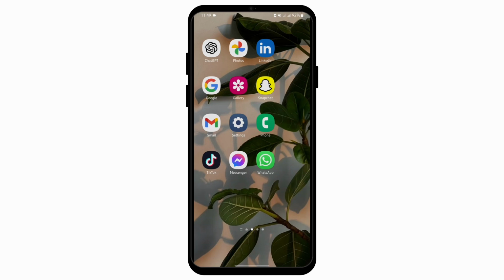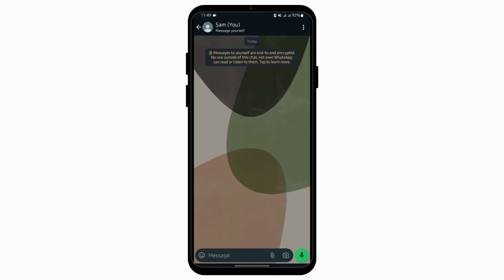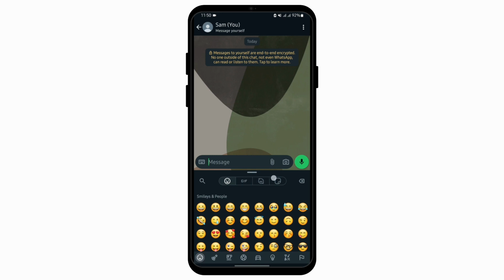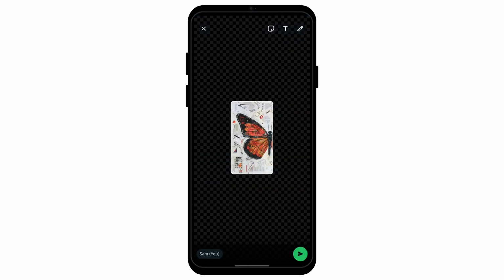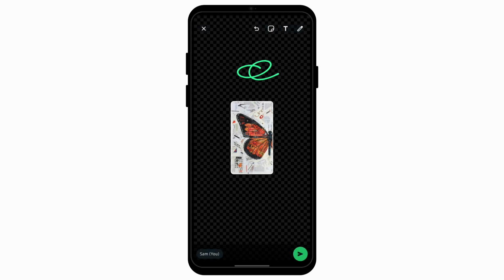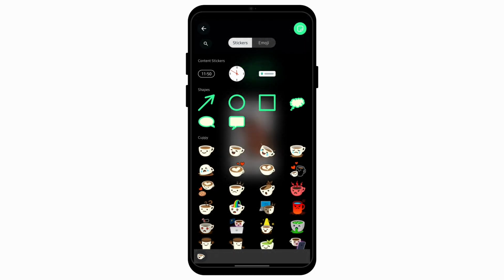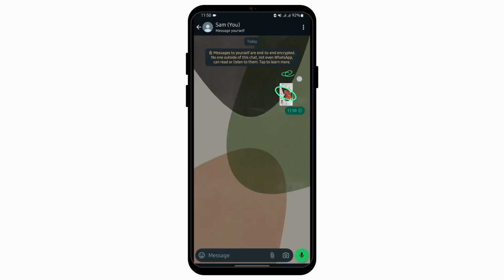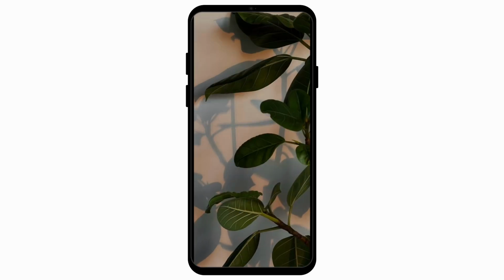How to Edit Your Own Custom WhatsApp Stickers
Welcome to QuickFix Master! Today, we're delving into a handy skill: "How to Edit Your Own Custom WhatsApp Stickers." Let's explore the steps to craft personalized stickers for your WhatsApp conversations.

Timestamps for Quick Navigation:
0:00 - Introduction
0:09 - Common Tools for Editing WhatsApp Stickers

FAQs:
- Why should I create custom WhatsApp stickers?
- What are the essential elements for editing stickers?
- How can I edit and import custom stickers to WhatsApp?

Patience is paramount in both creativity and tech endeavors. Follow the steps diligently, and you'll be expressing yourself through stickers in no time.

Wishing you sticker-editing success!